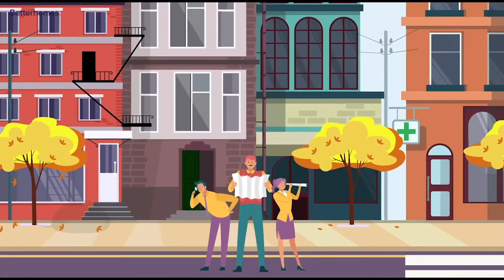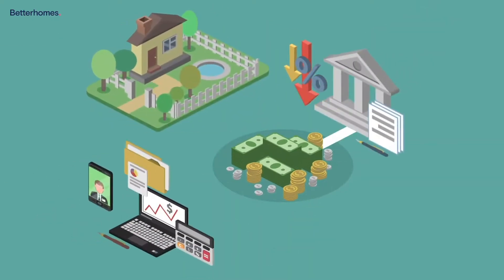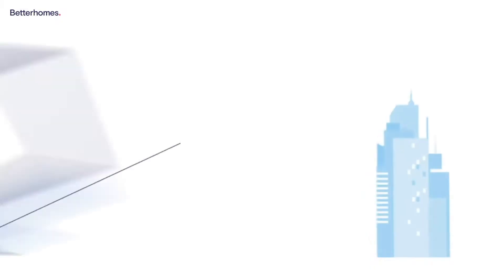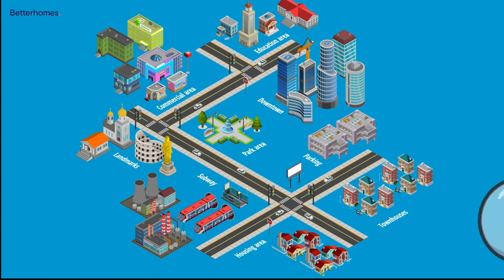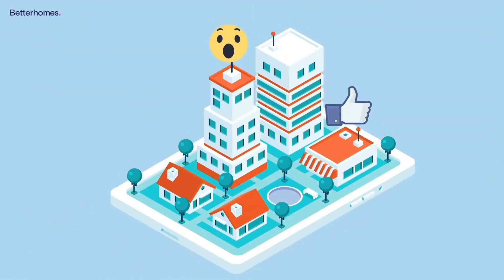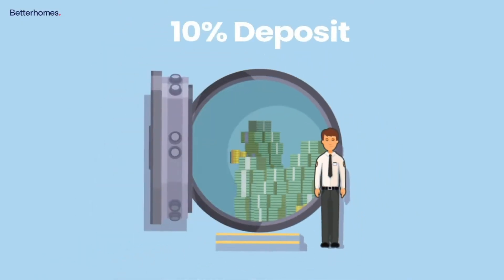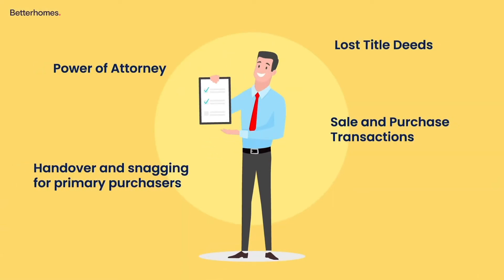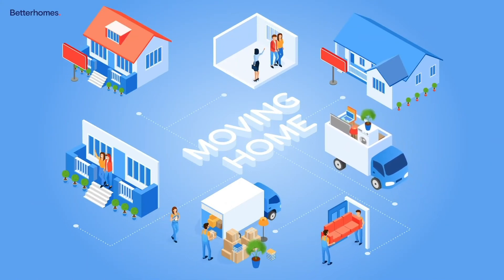Buyers Guide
Looking to buy a property? Check out the Buyer's Guide